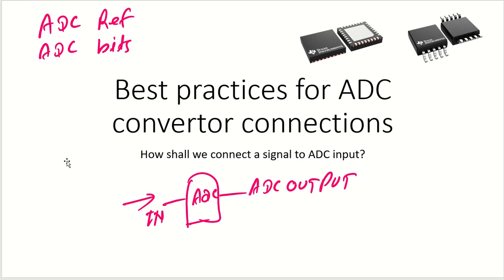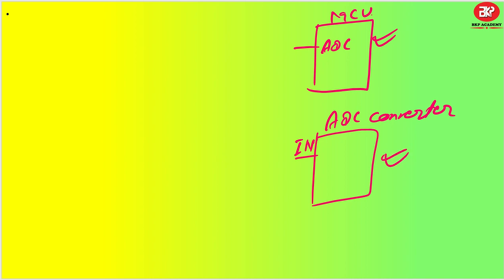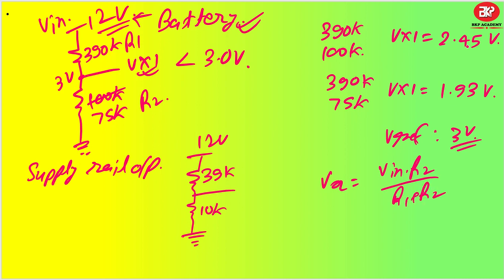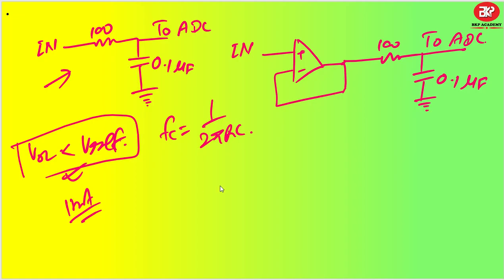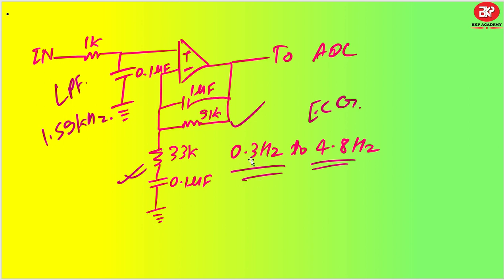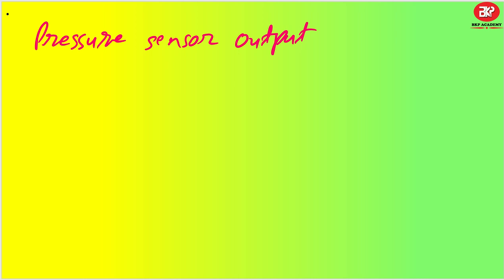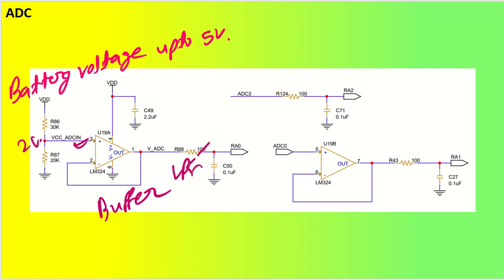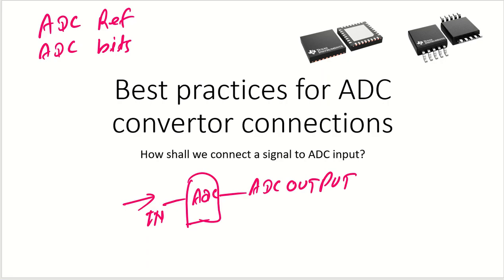047 Best practices for ADC converter schematic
Best practices for ADC converter circuit design

How to design schematic for ADC input

Some ADC used are:
AD4008
ADS8864
LTC1860

In this video:
☑️ Description:
A complete functionality ADC converter
Circuit design steps before ADC input
ADC examples ic
Microcontroller ADC, External ADC
Best practices before ADC input

How to read ADC datasheet
Concepts related to ADC applications and ADC working principles

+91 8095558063